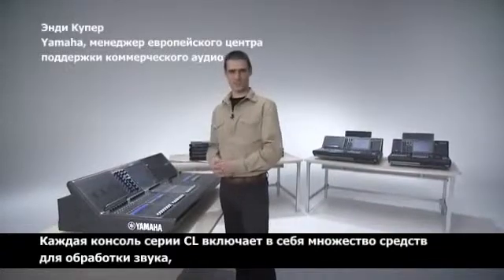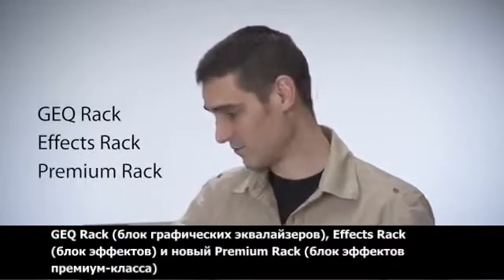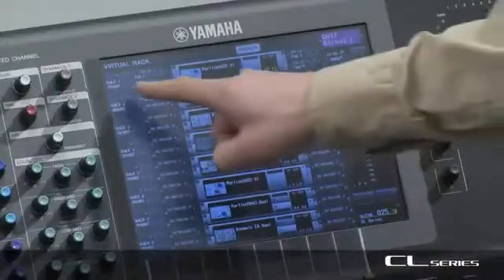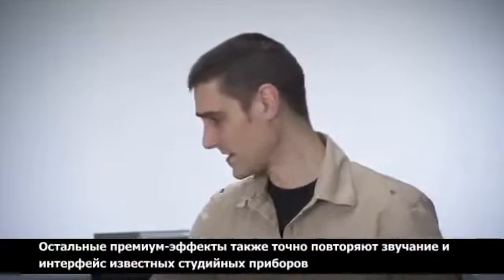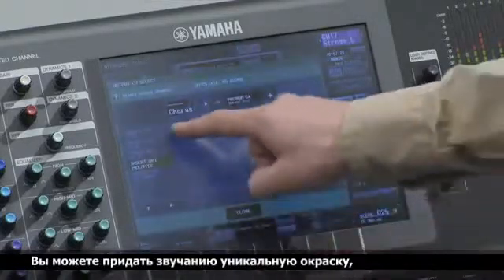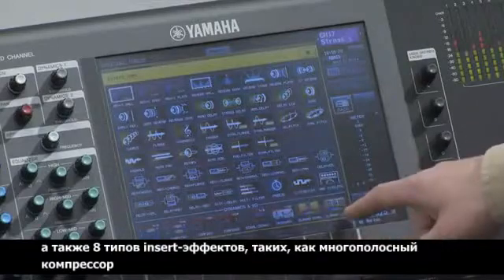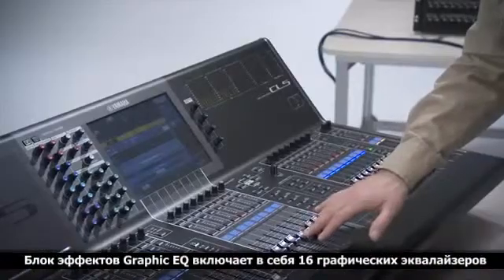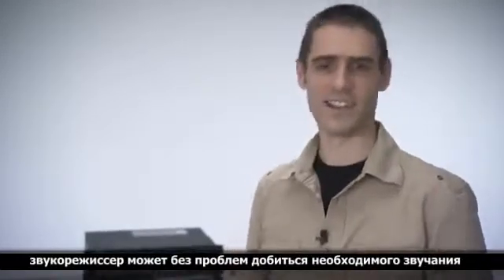Микшерные консоли серии CL.Процессор эффектов Virtual Rack.avi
Краткий обзор возможностей цифровых микшерных консолей Yamaha серии CL.